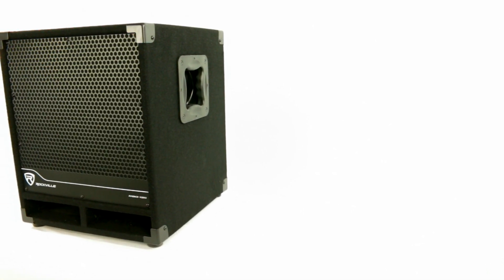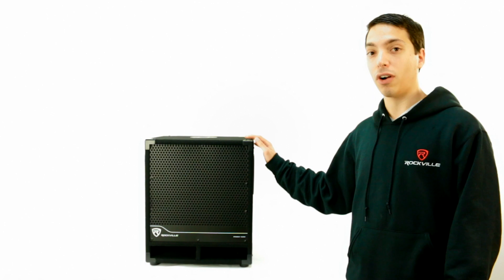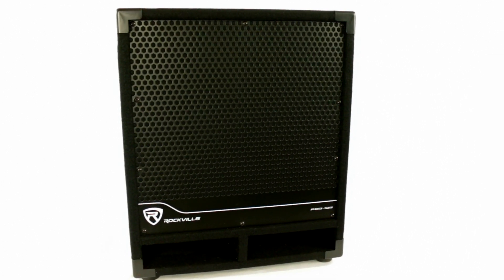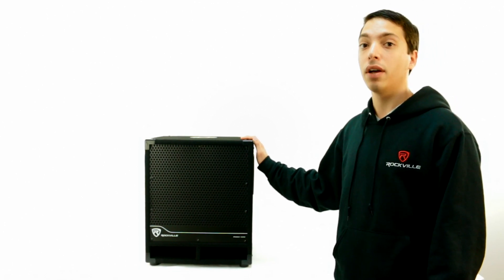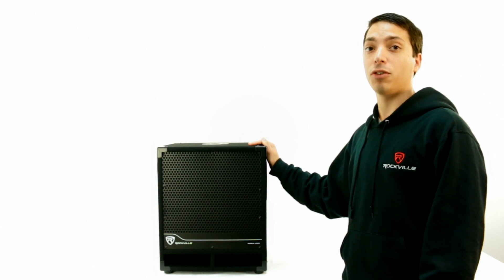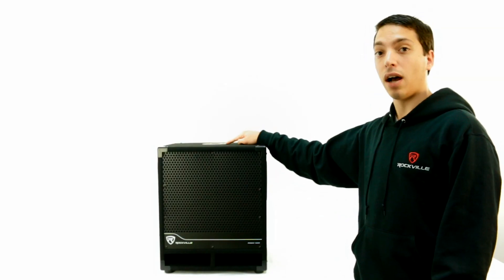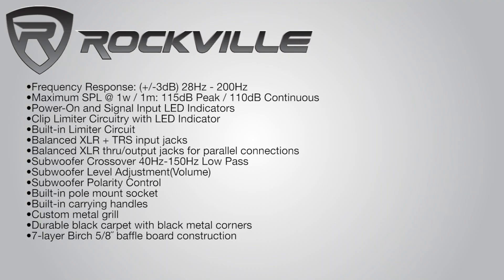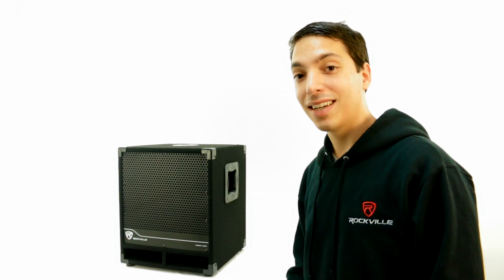Rockville RBG12S 12" 1400W Active/Powered DJ/Pro Audio Subwoofer Live Demo & Review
Facebook.com/RockvilleAudio | RockvilleAudio.com

Facebook.com/RockvilleAudio
RockvilleAudio.com